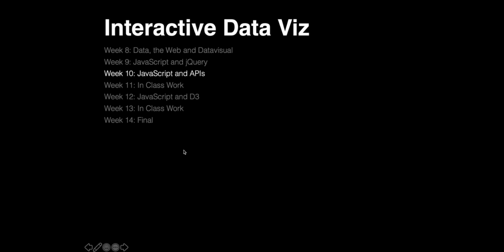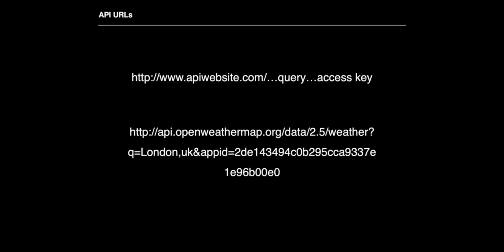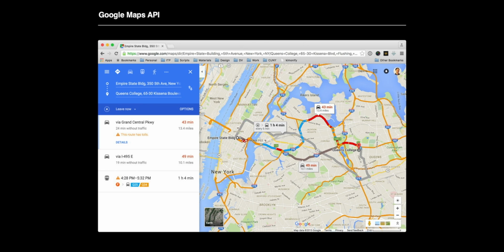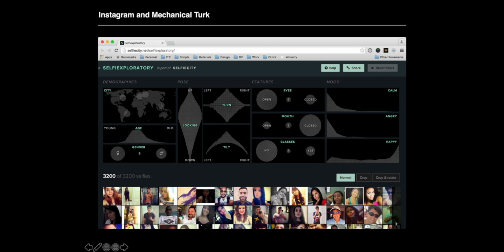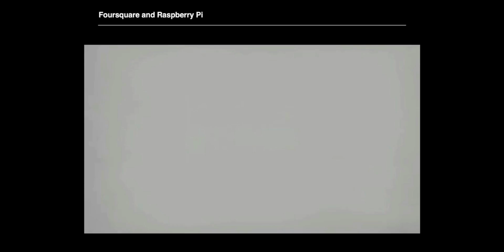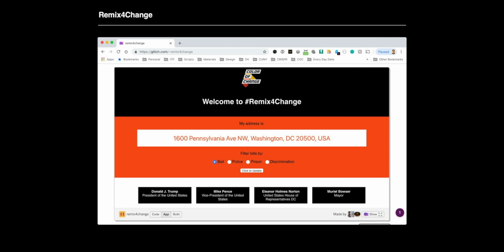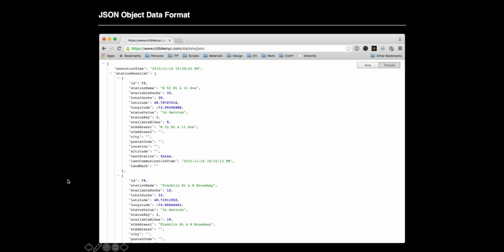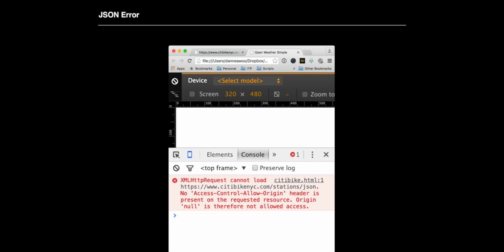Info Design - Week 10 - JavaScript and APIs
Programming tutorials for Danne Woo’s Information Design class at Queens College, CUNY. This video covers the world of APIs (Application Programming Interfaces) and how to get live data on your own sites using APIs.